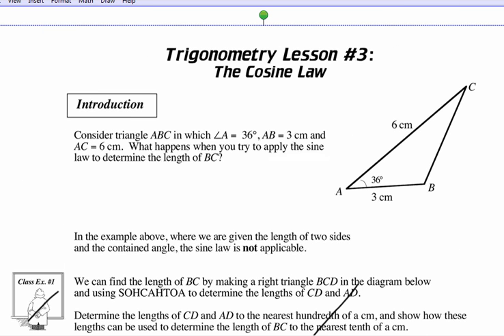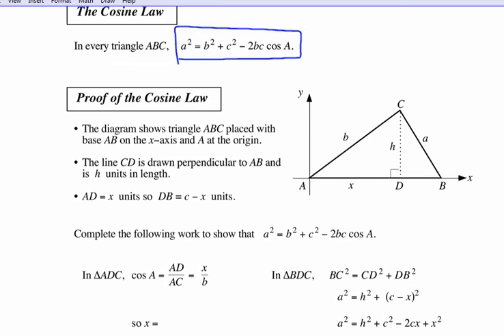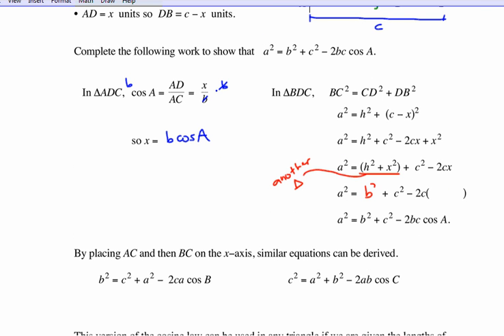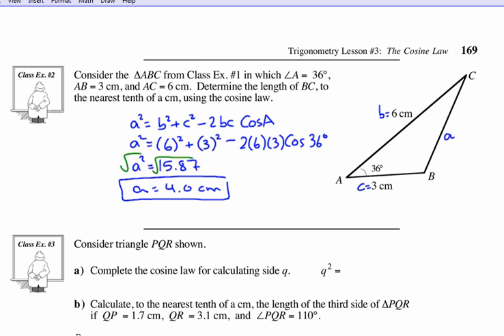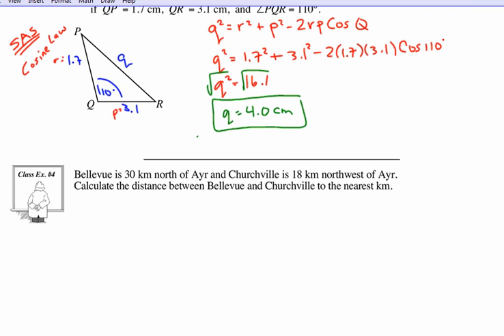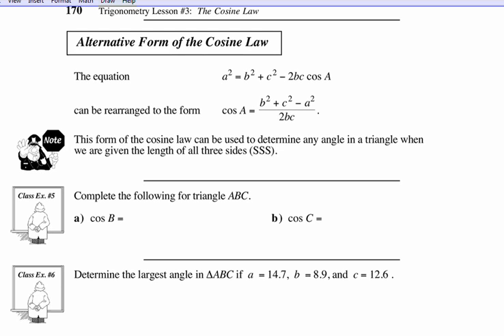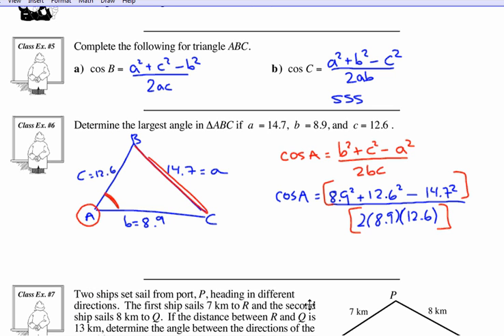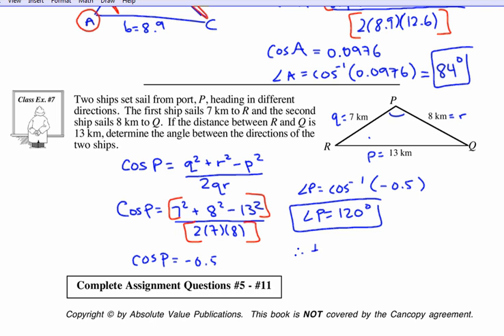20 2 U4 Trig Lesson 3